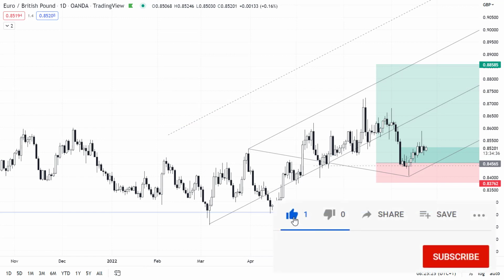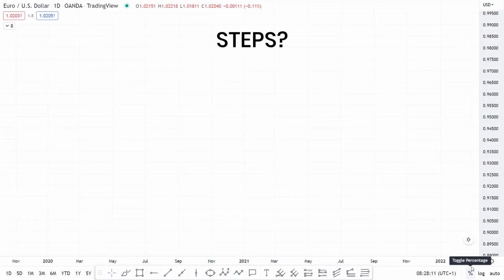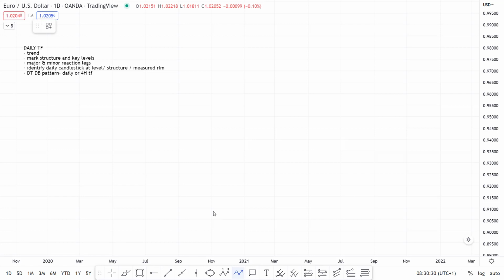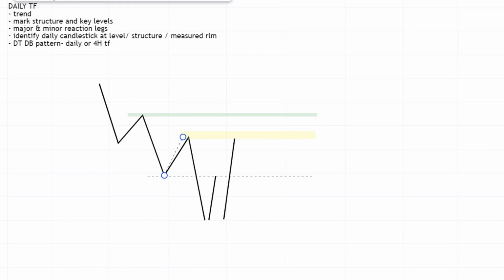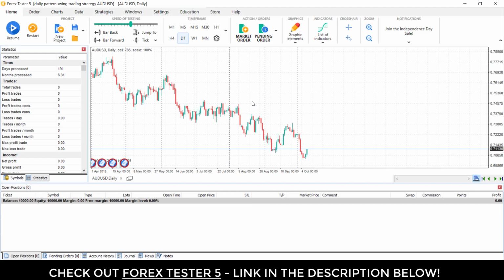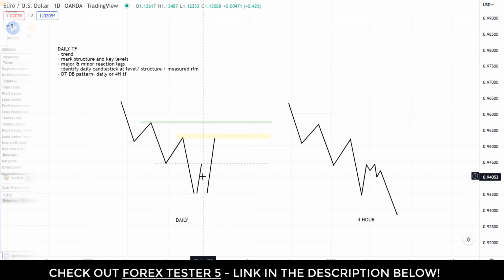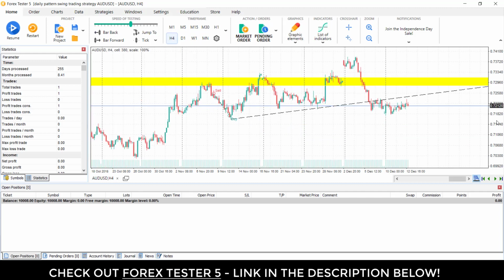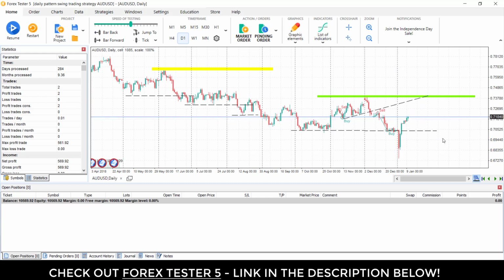SIMPLE Pattern Swing Trading Strategy Using Price Action - AUDUSD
In this video, I share a super simple swing trading strategy that uses price action.

TRADING PROP FIRMS

TRADING BROKERS

TRADING SOFTWARE

TRADING EQUIPMENT

TRADING EDUCATION

///CONNECT

- TIMESTAMPS -

0:00 Intro
1:19 Swing Trading Strategy breakdown
6:29 Forex tester 5 setup
7:00 AUDUSD Swing trading strategy trade 1
12:18 AUDUSD Swing trading strategy trade 2
14:47 AUDUSD Swing trading strategy trade 3

This video shares a simple pattern swing trading strategy which uses price action. Although I am demonstrating this strategy using the Forex market, price action can be applied to most financial markets, such as stocks, metals, crypto etc.

If you want to use this strategy for yourself, please backtest first and practice with fake money - don't jump into trading this in the live markets.

You will like this video if you are interested in:

- forex trader
- forex trading price action advanced swing trading strategy
- swing trading price action strategy
- Forex price action strategies
- pattern swing trading
- simple forex swing trading strategy
- swing trading strategies forex
- swing trading strategy price action
- swing trading strategy forex
- swing trading strategy tested
- swing trading strategy for beginners
- price action swing trading strategies
- price action strategy forex
- price action swing trading

Thanks!

Emily

- Mindfully Trading -